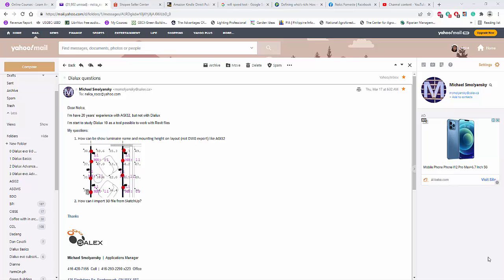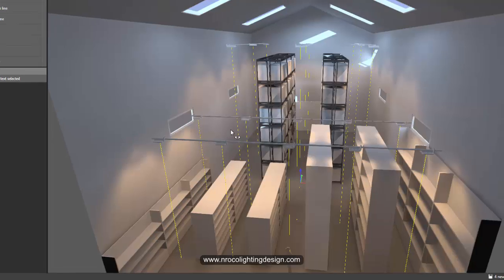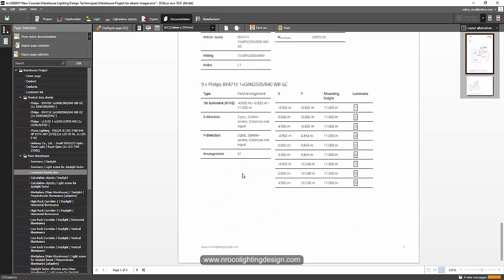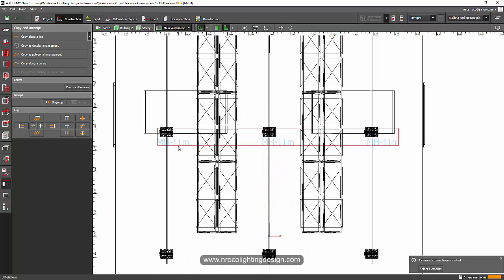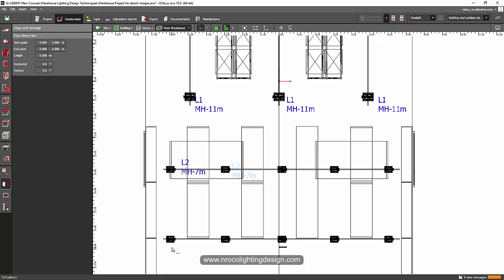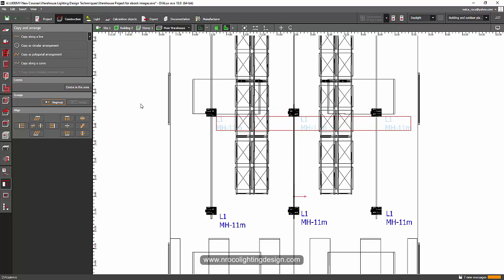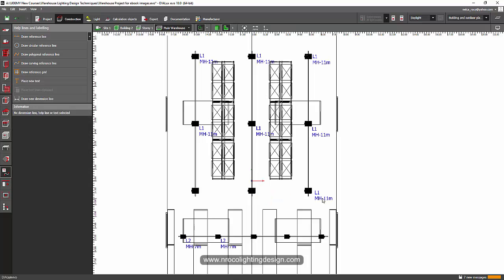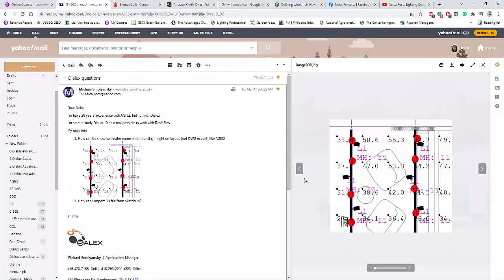How to show luminaire name and mounting height in Dialux evo similar to AGI32?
In this video tutorial, you will find out how you will reduce the file size of PDF report in Dialux evo into 50% size.

Enjoy learning!